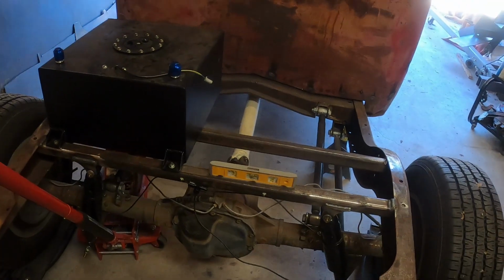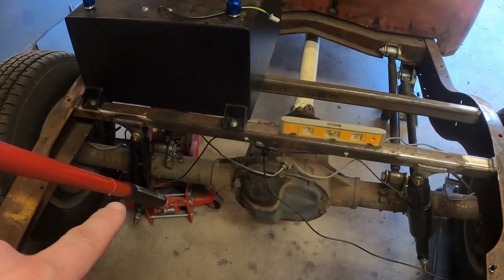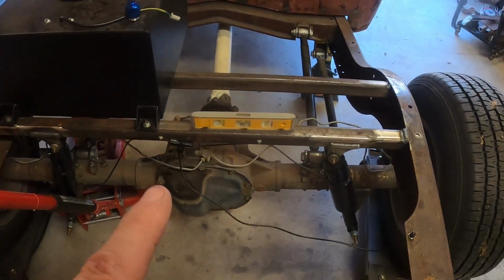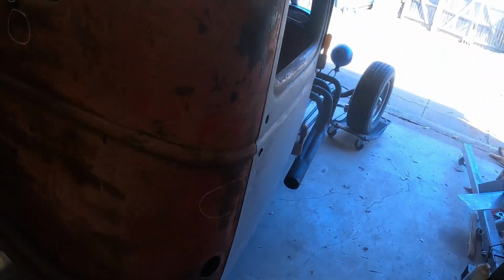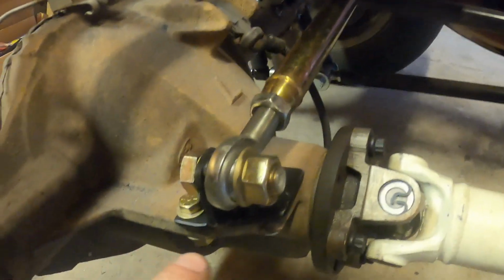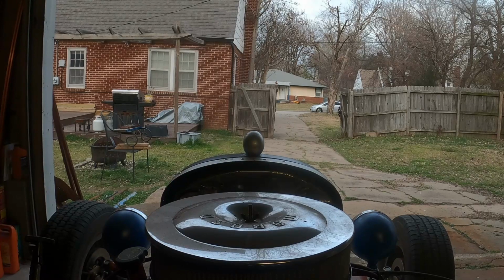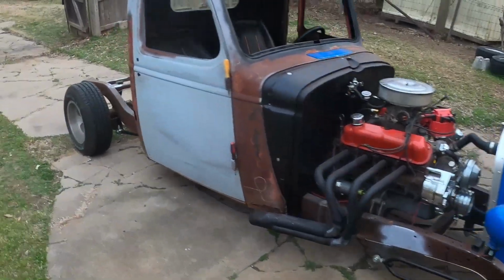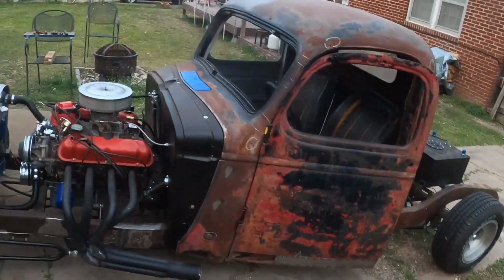Boneshaker Part 5.5 (First Drive Redux)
After a harrowing experience the first three attempts out I finally get an opportunity to take Boneshaker for a long awaited spin around the neighborhood. Success!

0:00 Intro
0:06 Overview/Suspension Plan
2:53 Panhard Bar
4:02 First Official Drive
9:35 Successful Return/Walkaround